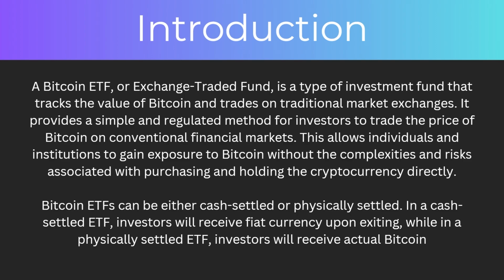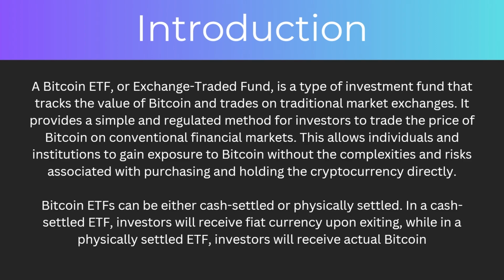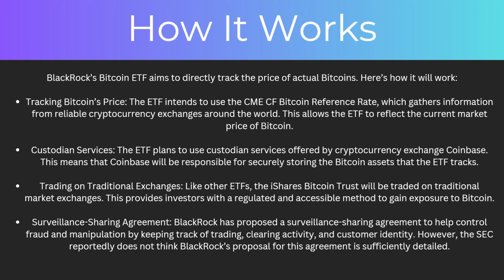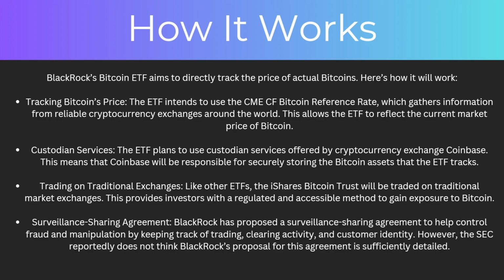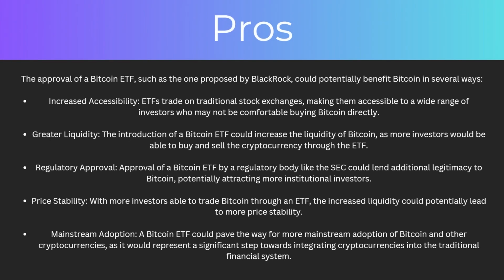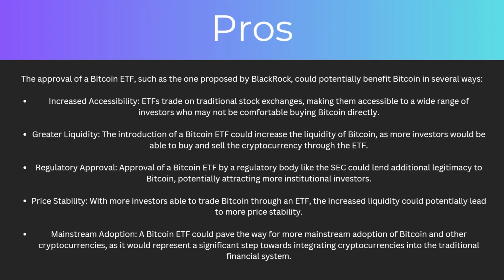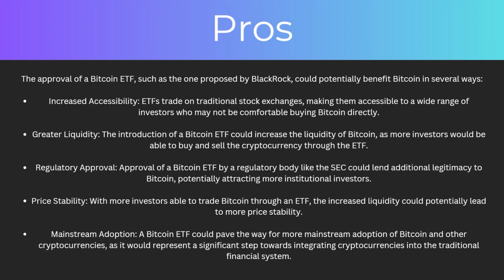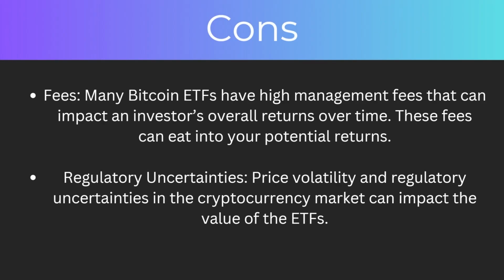Bitcoin ETF Explained (2025)